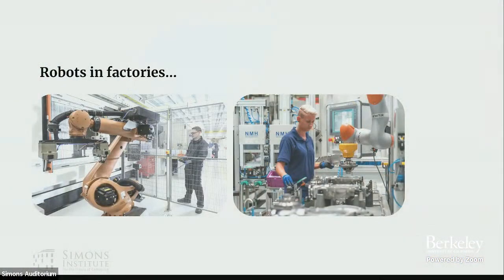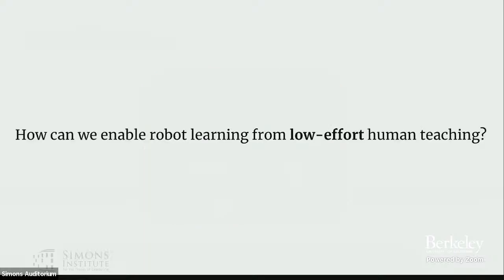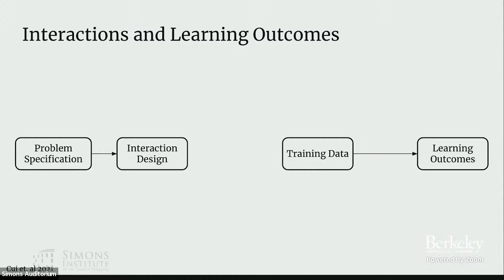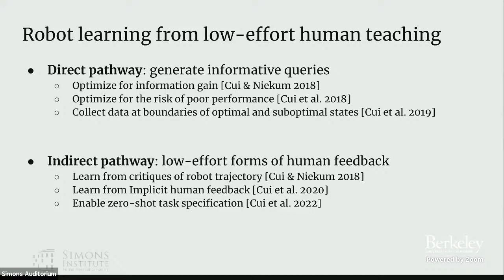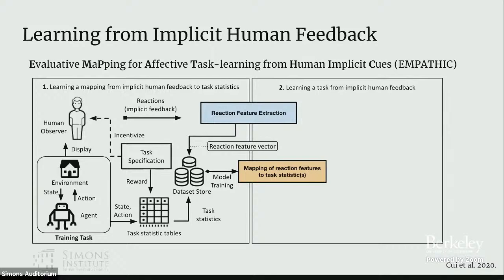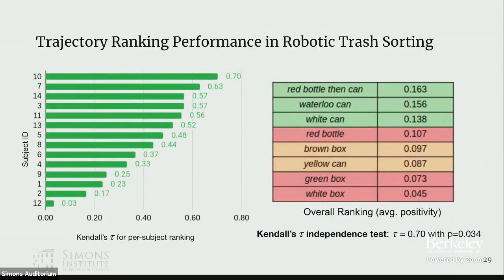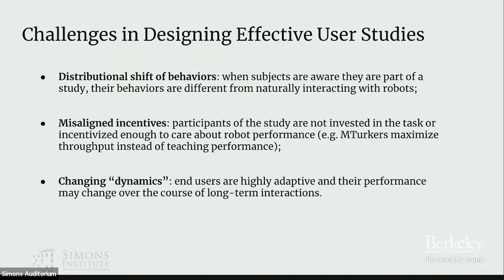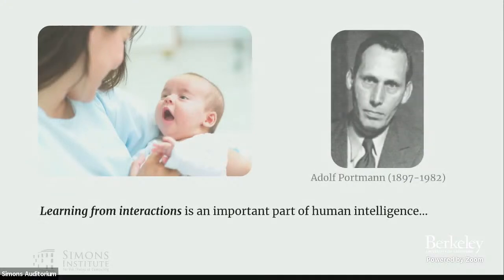Designing Human-Aware Learning Agents: Understanding the Relationship between Interactions...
Yuchen Cui (Stanford)
AI and Humanity

Human-in-the-loop machine learning is a widely adopted paradigm for instilling human knowledge in autonomous agents. Many design choices influence the efficiency and effectiveness of such interactive learning processes, particularly the interaction type through which the human teacher may provide feedback. While different interaction types (demonstrations, preferences, etc.) have been proposed and evaluated in the HIL-ML literature, there has been little discussion of how these compare or how they should be selected to best address a particular learning problem. In this talk, I will introduce an organizing principle for interactive machine learning that provides a way to analyze the effects of interaction types on human performance and training data. I will also identify open problems in understanding the effects of interaction types.